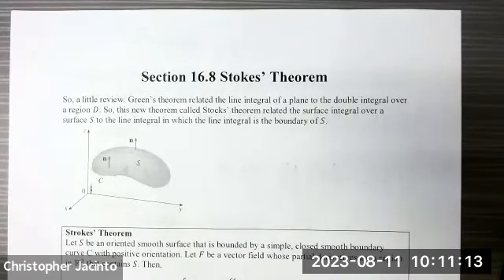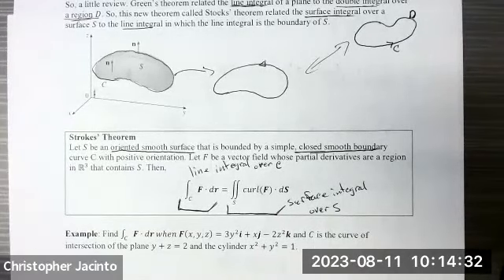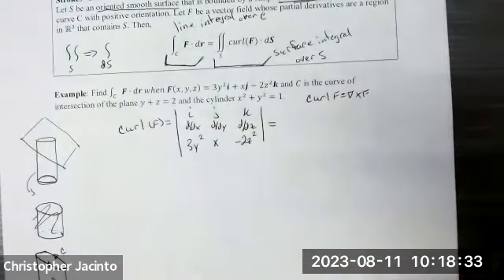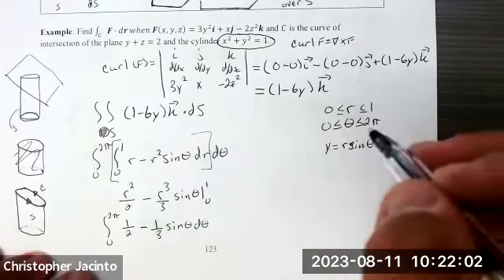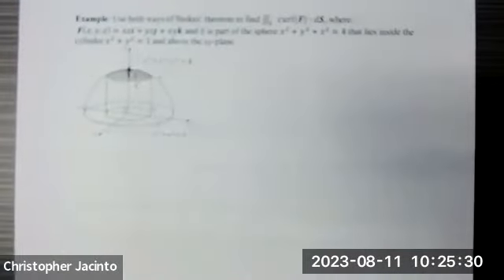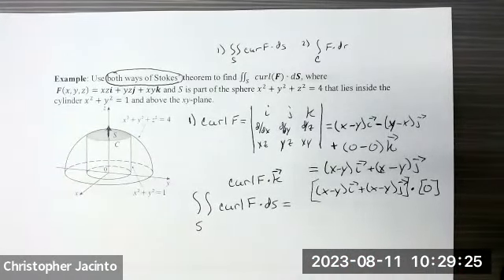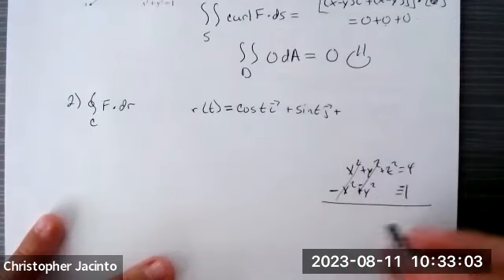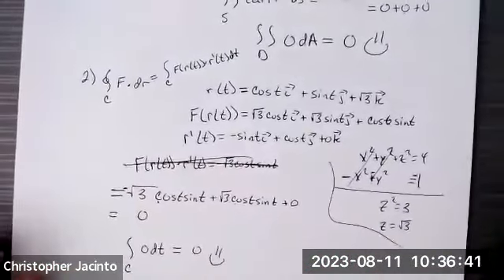Stokes' Theorem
Why Stoke created his theorem and the ways it makes line integrals or surface integrals easier to evaluate by connecting them both.